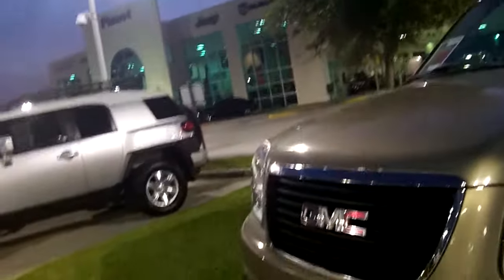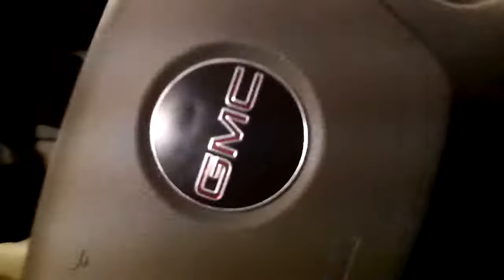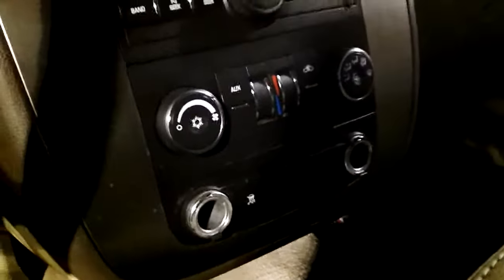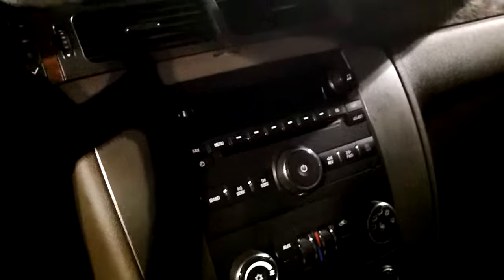2007 GMC Yukon SLT For Sale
In this video I give a tour of a 2007 GMC Yukon SLT. I give out the features on the truck.
And all the good stuff!
Nice SUV!!!
No problems!!